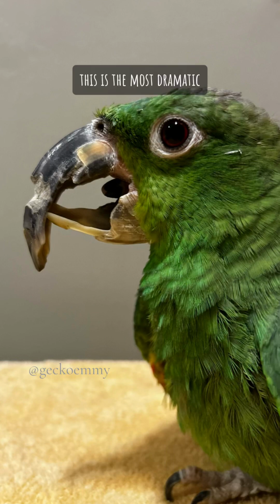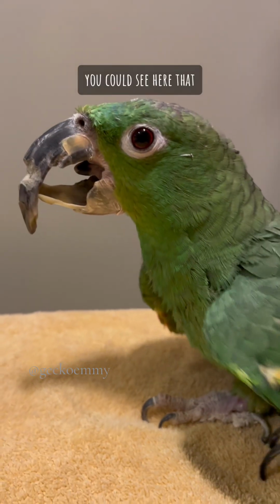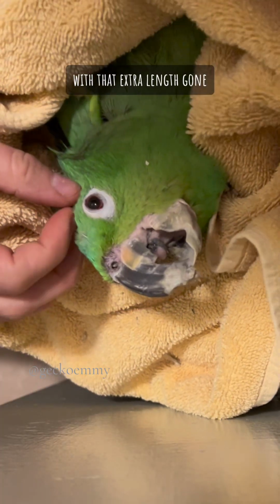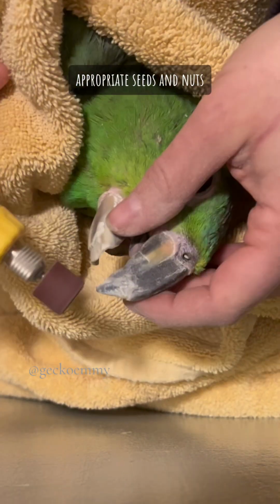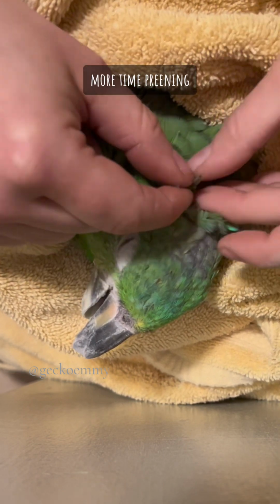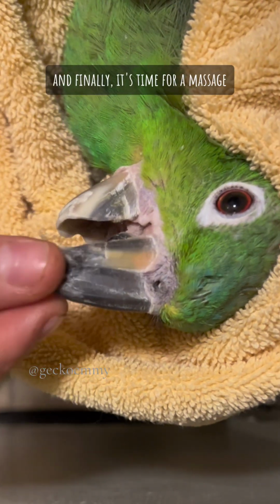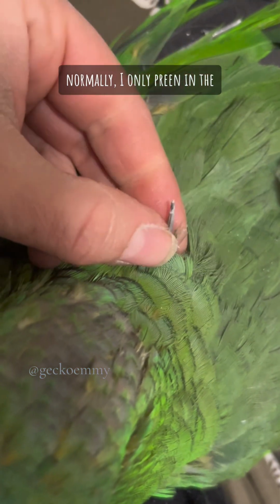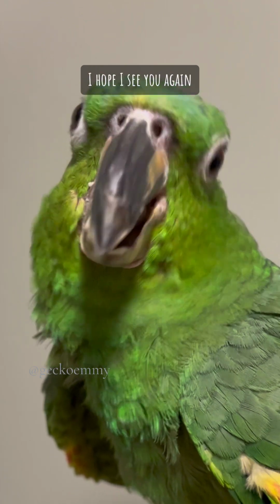Rescuing the Abandoned Parrot | Poor Parrot | Animal Rescue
“Watch as we rescue and rehabilitate an abandoned parrot, giving it a second chance at a loving home. Join us on this heartwarming journey of compassion and hope.”